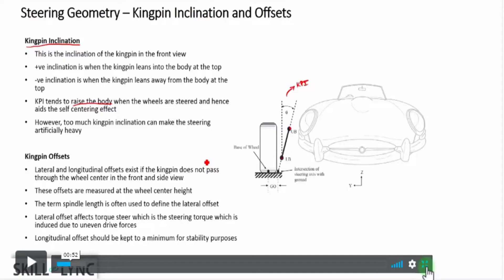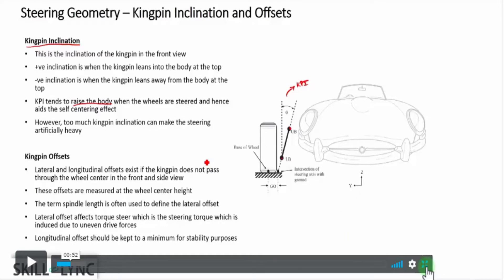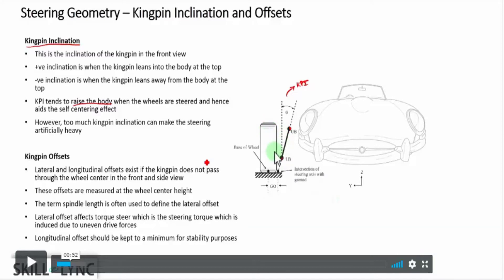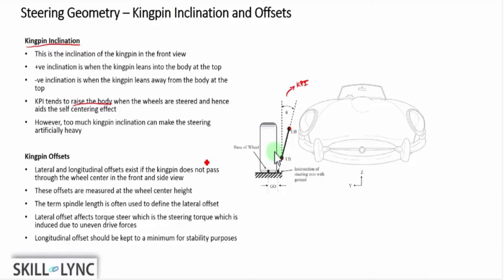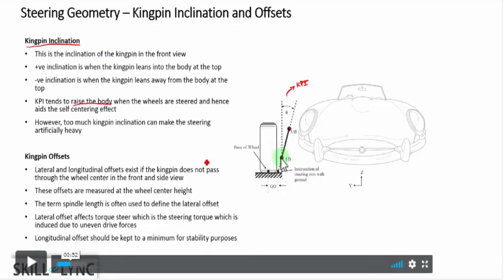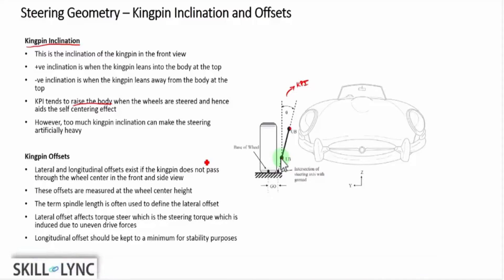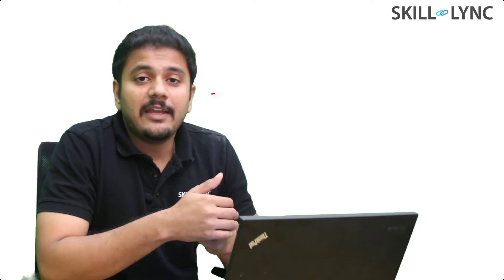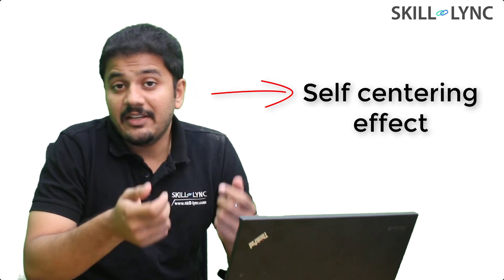Steering Geometry - Kingpin Inclination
In this short video, we will be looking at the Kingpin Inclination and the self centering effect of positive Kingpin inclination.

1. Learn industry oriented technical skills from an industry expert.
2. Work on 4 Industry oriented projects & 8 challenges. Create a strong profile for you to get recruited. Here is an example profile of one of our students
3. Attend 4 live video conferencing support sessions every week.
4. Private group access. Interact with industry experts and Skill-lync support team 24/7, get your doubts clarified
5. Master Course students get to work with a career mentor to provide better job opportunities.
6. We are top rated Mechanical Engineering Online Course Providers - 4.9/5 over 180 reviews

1. Master Course in Computational Fluid Dynamics
2. Master Course in Design Engineering

1. Introduction to Computational Fluid Dynamics - CFD
2. Advanced CFD using ANSYS Fluent
3. Advanced IC Engine course using Converge CFD
4. Advanced HVAC system CFD analysis course using Converge CFD
5. Advanced Turbomachinery simulation course using Converge CFD
6. Computational Combustion using Python & Cantera
7. Advanced CFD Meshing using ANSA
8. Intro to Finite Volume Methods using C++
9. Advanced Aerodynamics course using Converge CFD.

1. Advanced Structural Analysis using ANSYS WorkBench
2. Crash Worthiness Analysis using HyperWorks & Radioss
3. LS Dyna for Structural Mechanics FEA

1. Vehicle Dynamics using Matlab
2. Suspension design using MSC Adams
3. Vehicle Dynamics for FSAE & BAJA cars
4. Multi Body Dynamics for Automotive Applications

1. Ultimate SolidWorks course - Learn Solid Modeling & Surface Modeling in SolidWorks
2. Introduction to Sheet Metal Designing
3. Automotive Sheet Metal Design for BIW Components using Catia or NX CAD
4. Geometric Dimensioning & Tolerancing - ASME Y14.5M 2009 standards

***Numerical Simulation:***

1. MATLAB, Python & SolidWorks